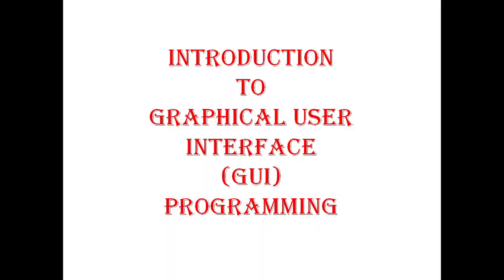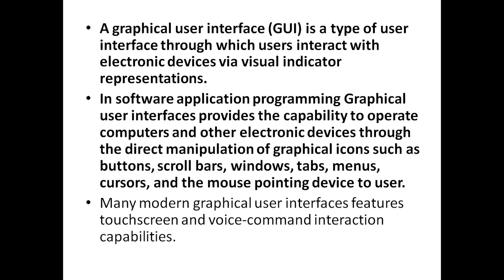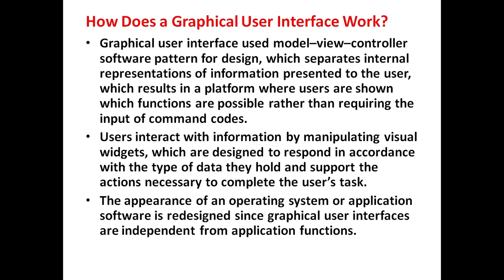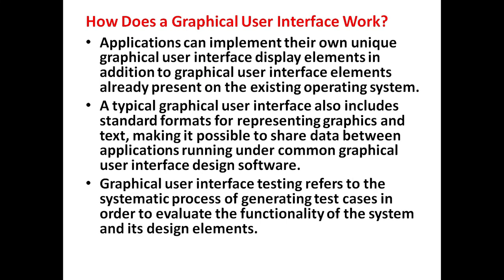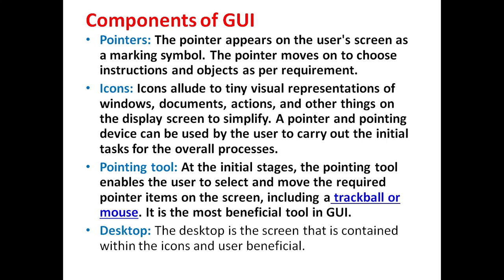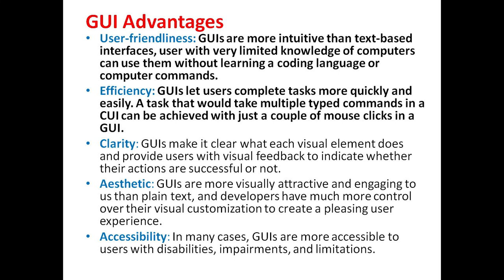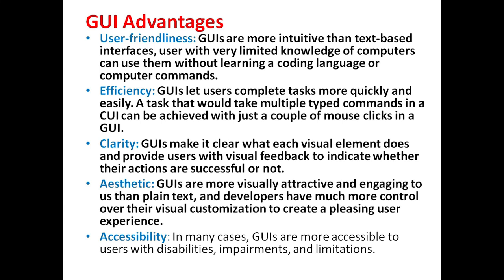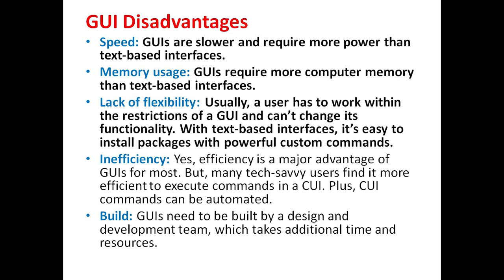Introduction to GUI Programming